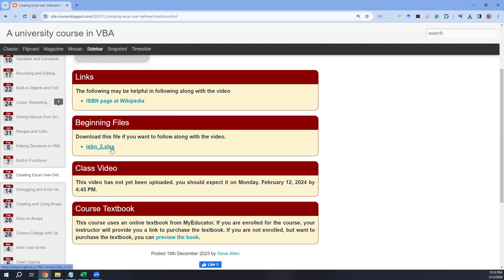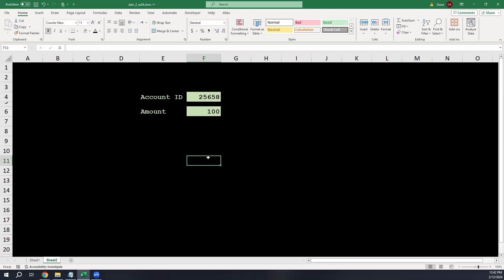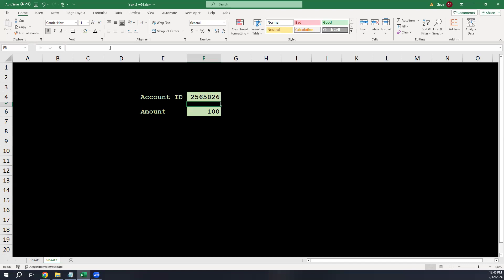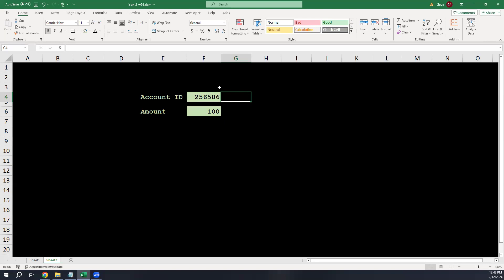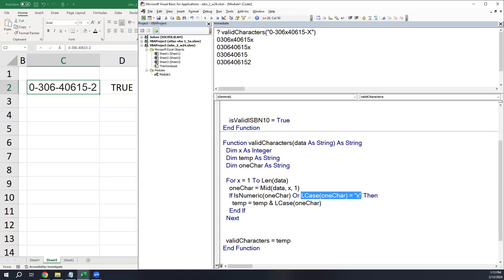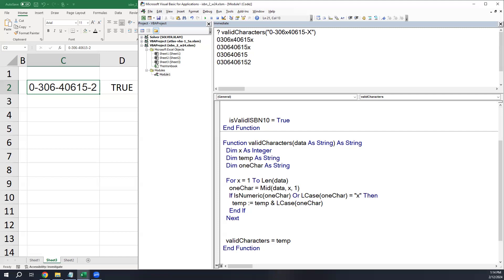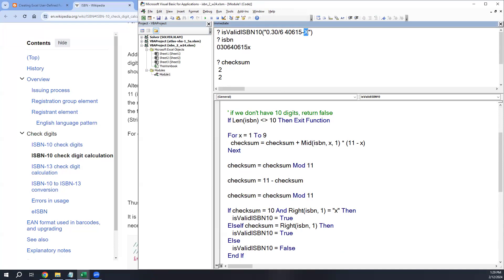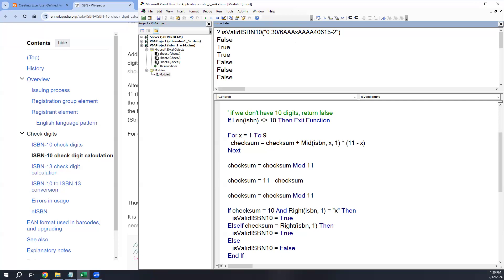VBA: A function to validate a 10 digit ISBN